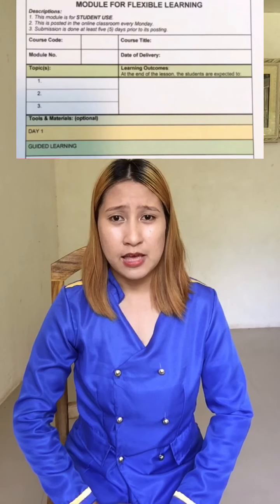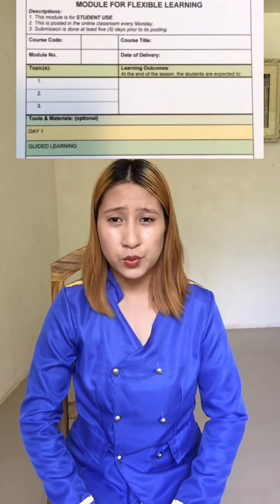ORIENTATION | NEW MODULE FOR FLEXIBLE LEARNING